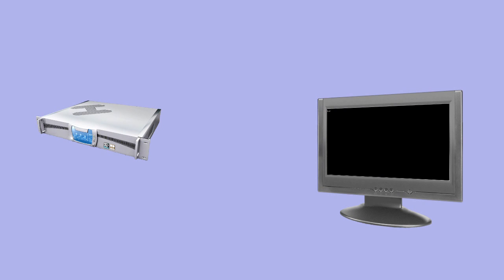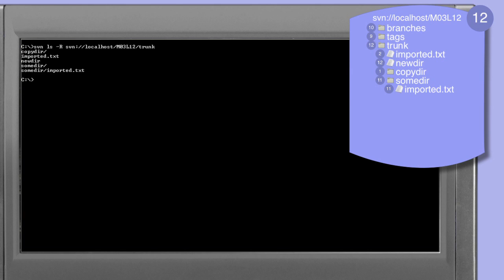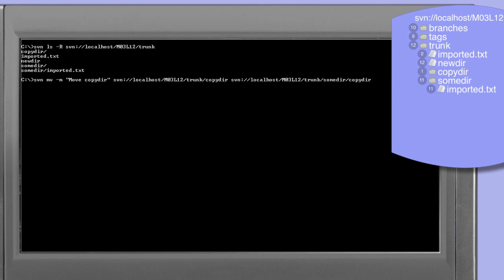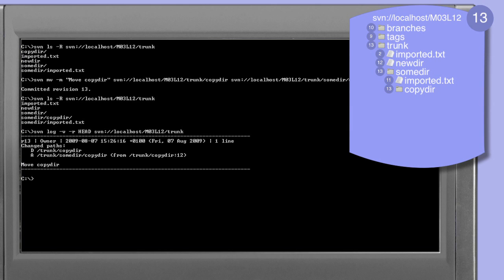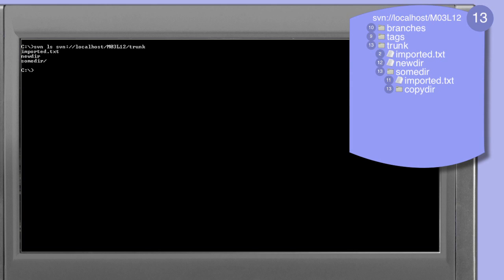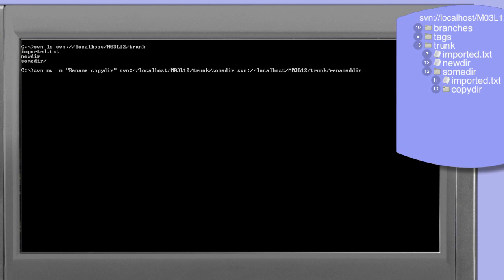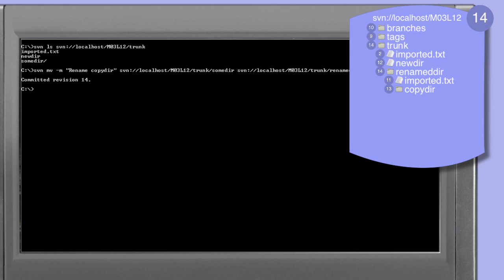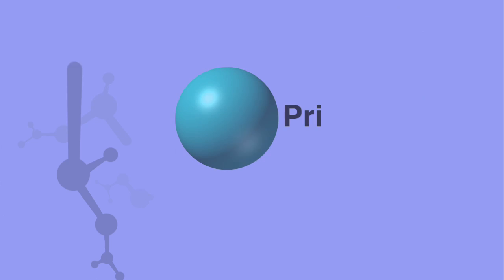304_01-Subversion: move-URL;move and rename files and directories directly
Subversion: Moving files and directories directly in a repository